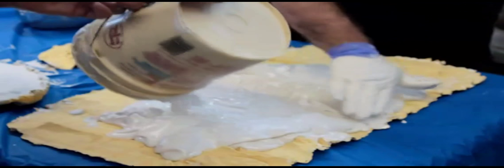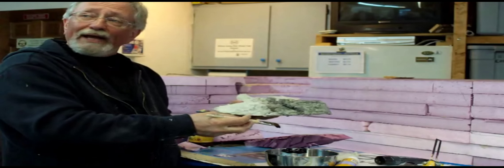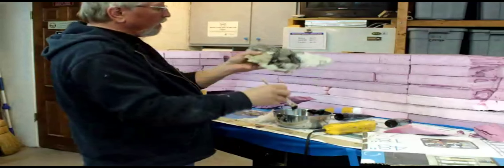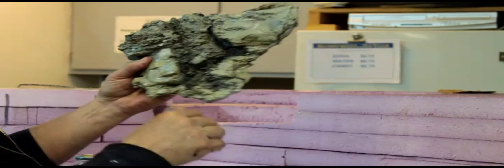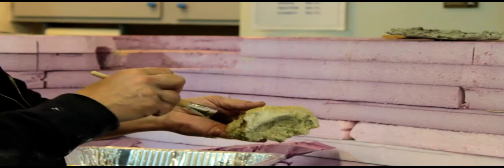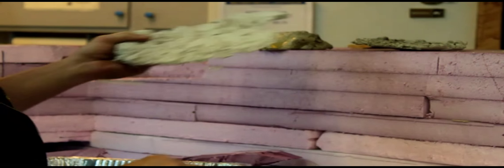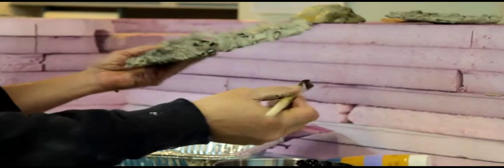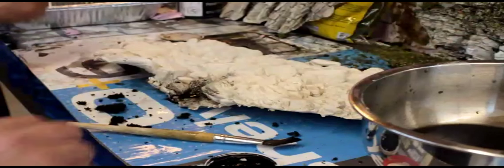Scenery Basics Coloring Rock Castings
Some basic thoughts on how to color plaster rock castings. For more detailed information on this and related model railroad topics see: